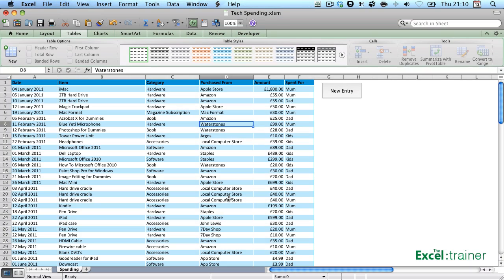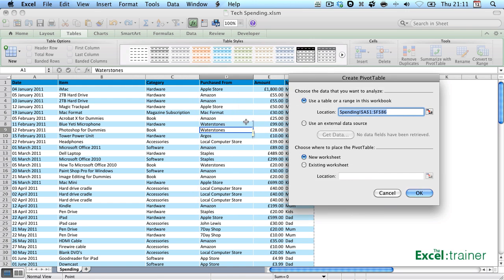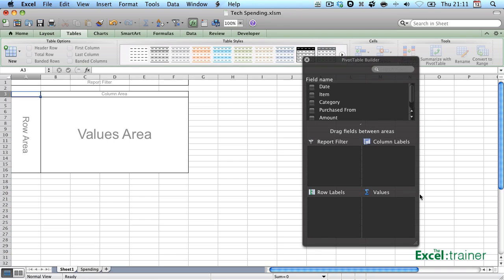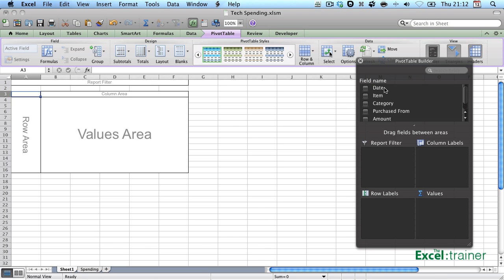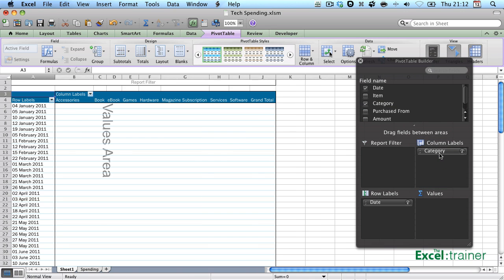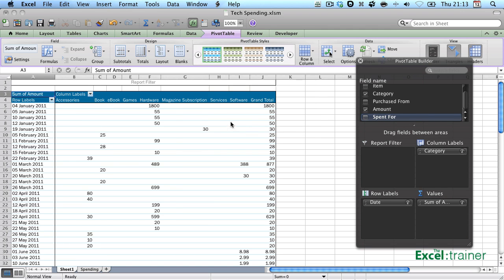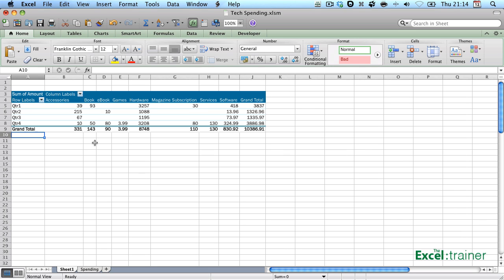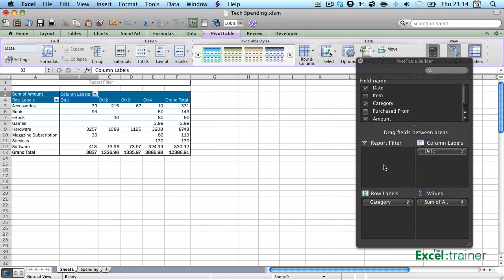Excel for Mac 2011: Creating a Pivot Table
Pivot Tables are powerful business tools that are used to summarise and make sense of large multi-column lists of raw data. Pivot Tables can be created in under 30 seconds, so if you find yourself using lots of complex formulas to summarise data, using Pivot Tables will save you a ton of time and work.